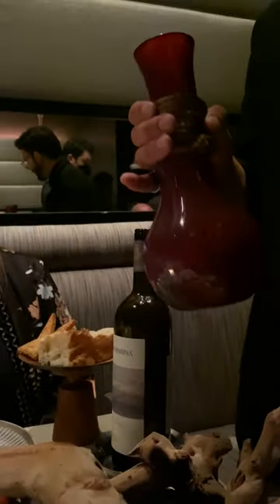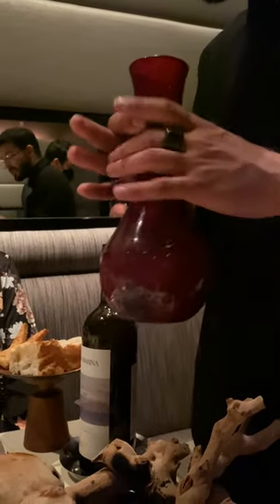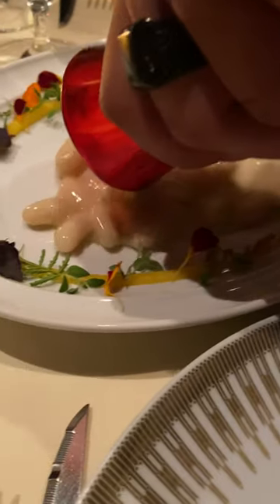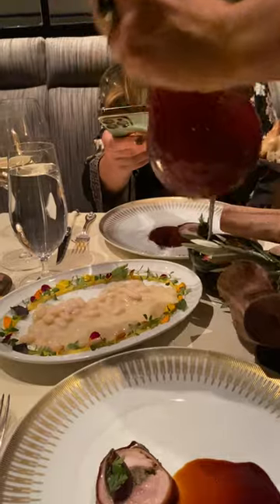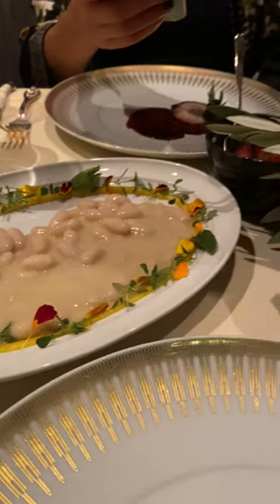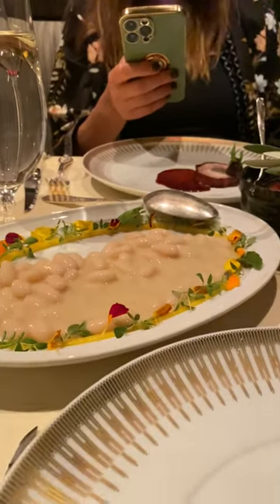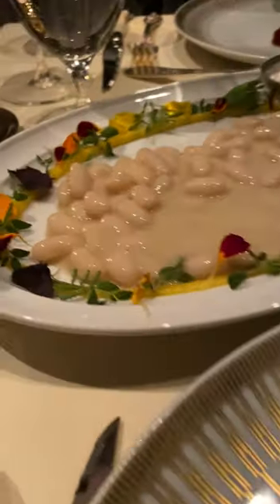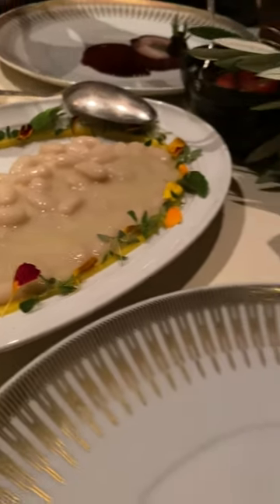Traditional Tuscan Cannolini Beans Cooked At The Table At NEXT Chicago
NEXT restaurant in Chicago, operated by Chef Grant Achetz, serves an entire meal of Tuscan favorites, like this one served at the table